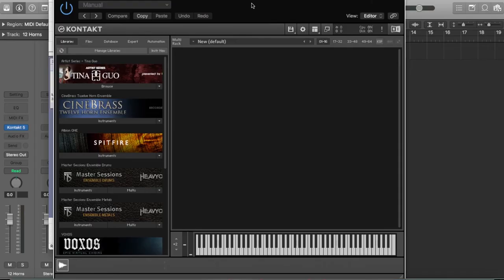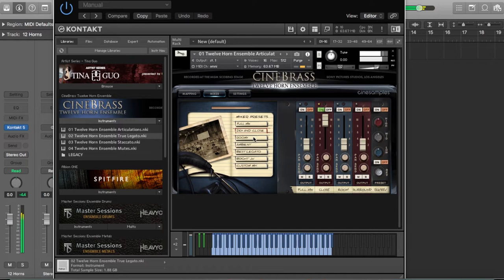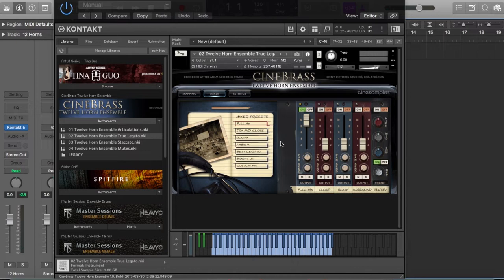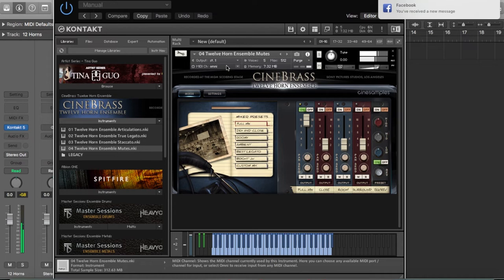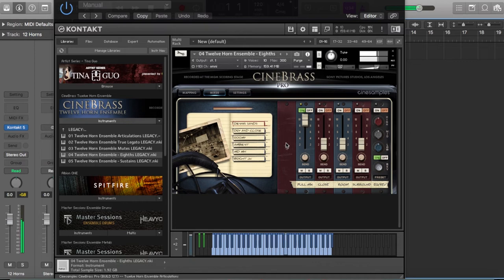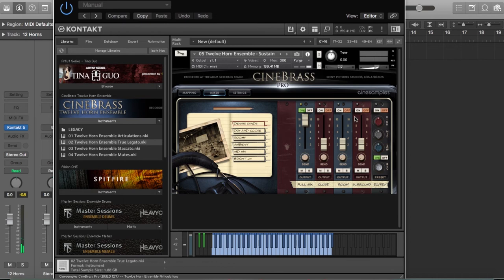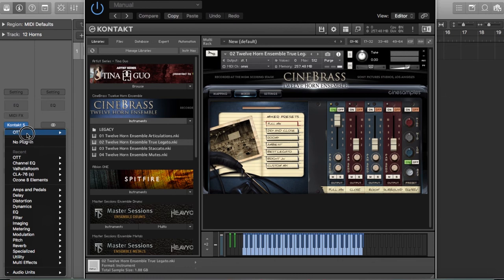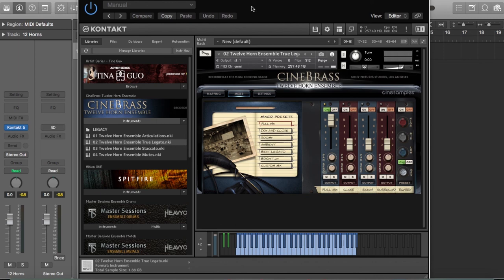Cinesamples - Twelve Horn Ensemble | Overview & Review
Today I'm looking at Cinesamples' "Twelve Horn Ensemble" library, which is a patch taken from their bigger library; "CineBrass Pro". Sometimes, "Twelve Horn Ensemble" is sometimes referred to as "12 Horn Ensemble" or just "12 Horns".

IF YOU'RE NEW TO THE CHANNEL:
Hey! My name's Tom Hawk, I'm a UK based music composer & creative.
I create videos documenting my journey, which includes vlogs, behind the scenes footage, as well as videos showcasing my music and tutorials on writing cinematic/orchestral music, sound design, content creation and more.